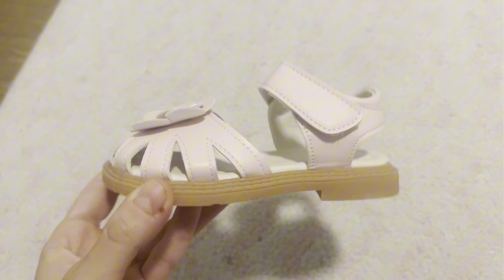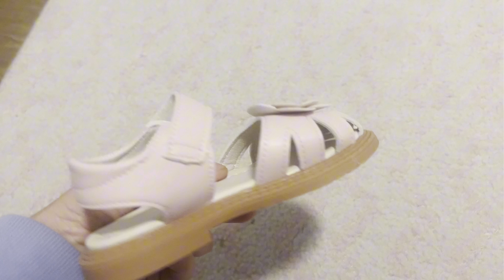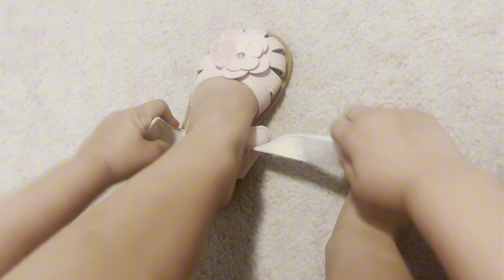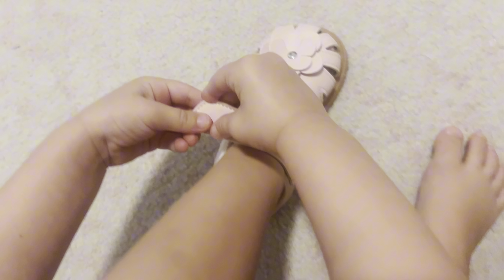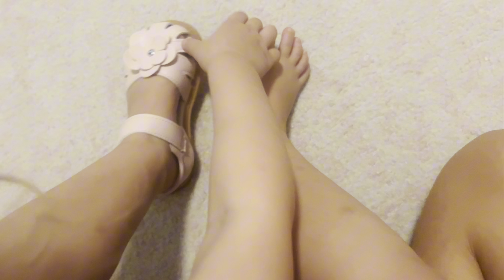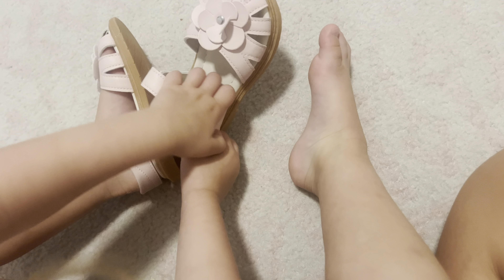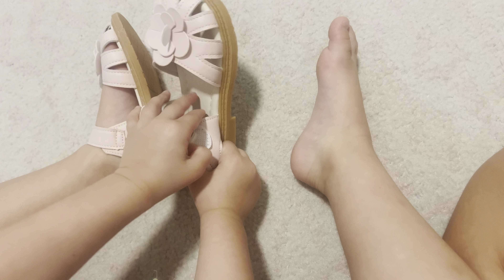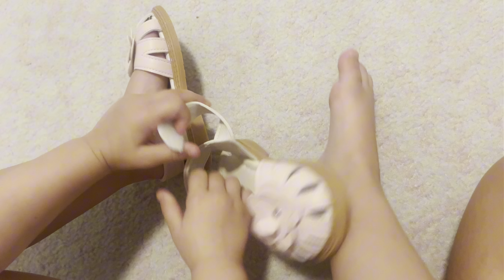Best toddler shoes for school closed toe sandal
Great for hot weather - so comfortable and stylish

Link